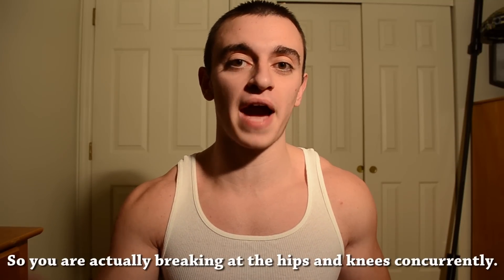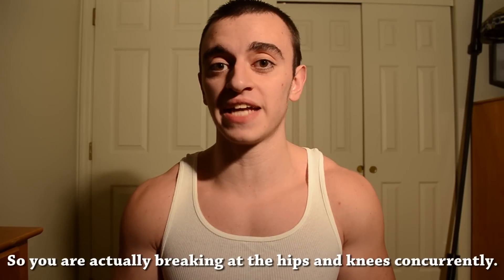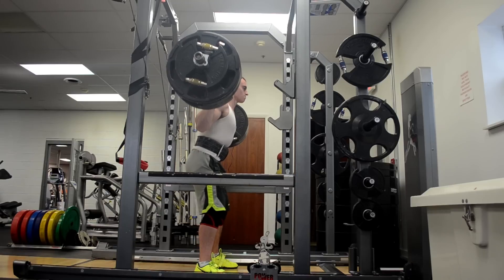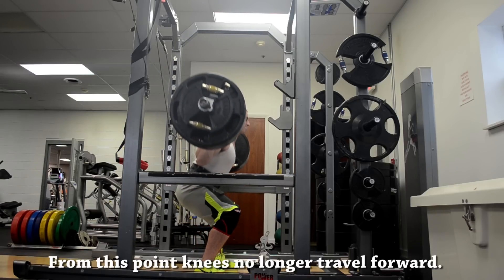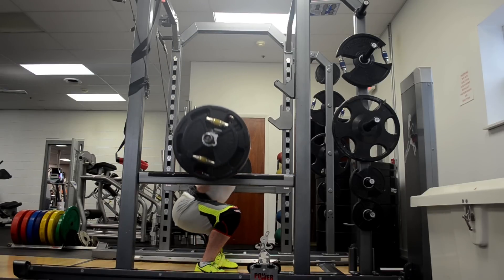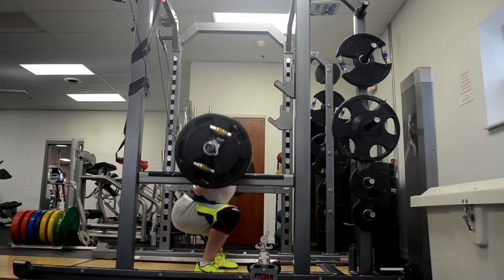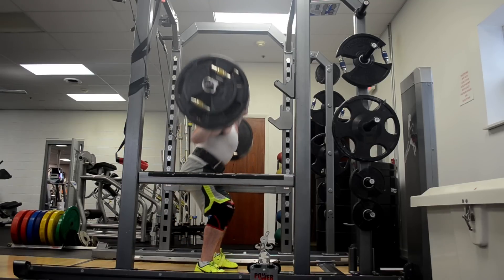Initiate Squat With Knees Or Hips?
Brief clarification on what I mean by breaking at the knees in the how to squat with perfect form video